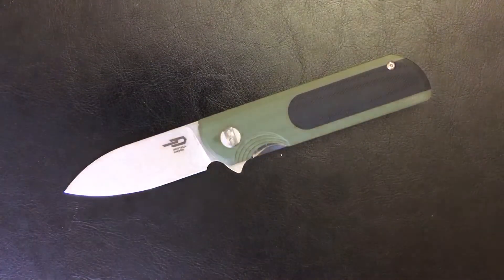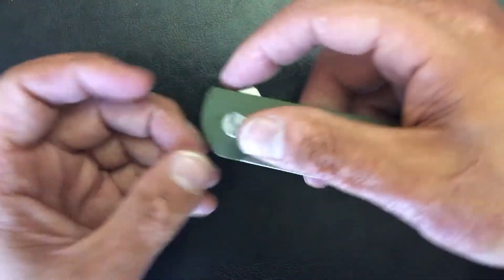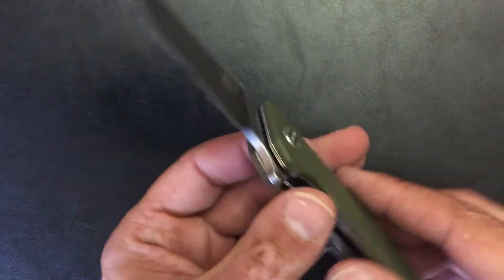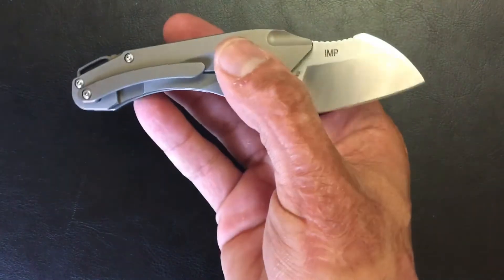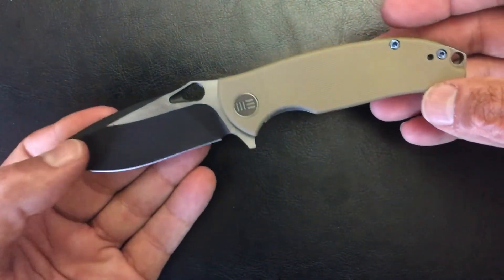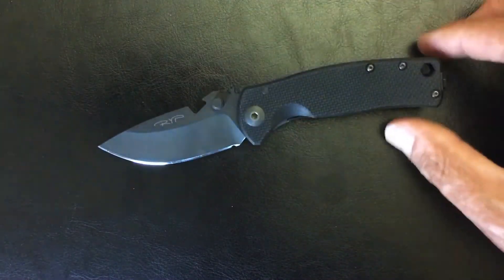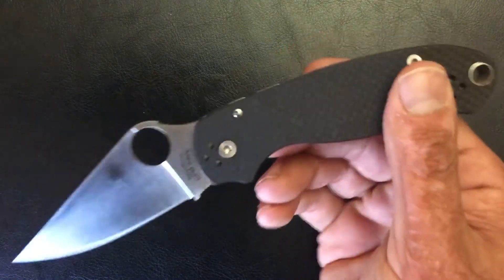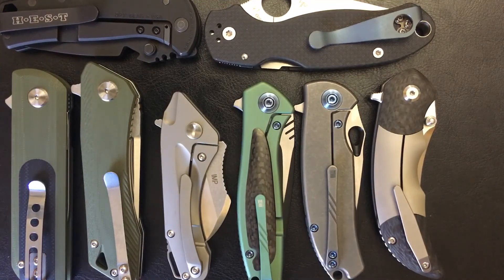Which review would you like to see next ?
Please let me know down in the comments which 3 videos you would like to see next and whichever gets the most votes that will be the order in which I will upload them. Thanks for your help and I hope y’all are having a great day talk to you soon.

Also go check out the “Slicey Dicey Podcast” where Me Bryan and Zelrick talk Knives